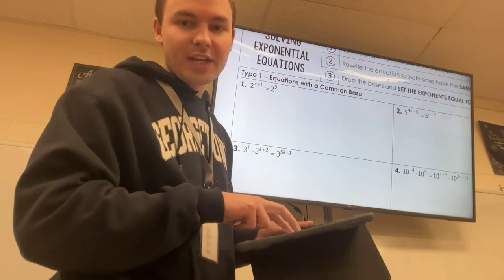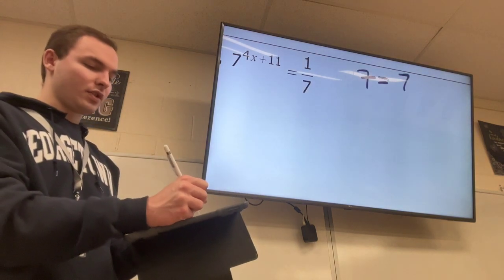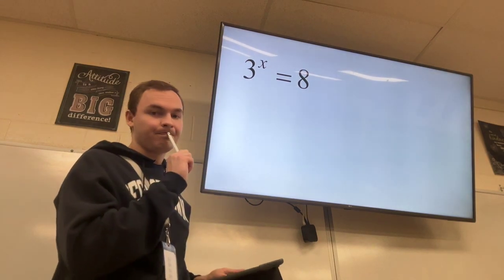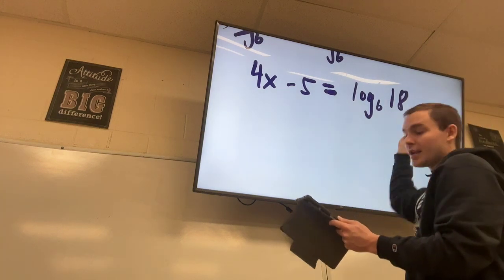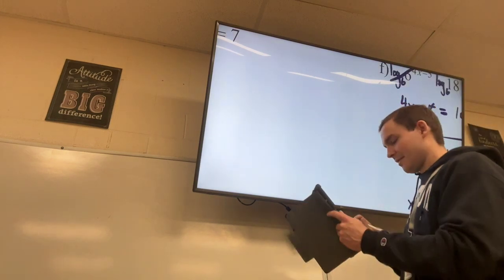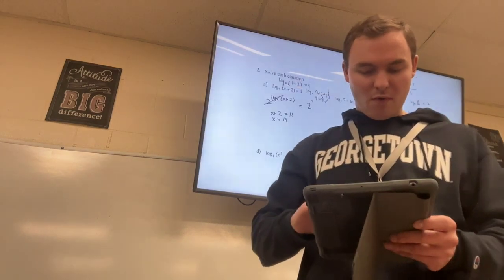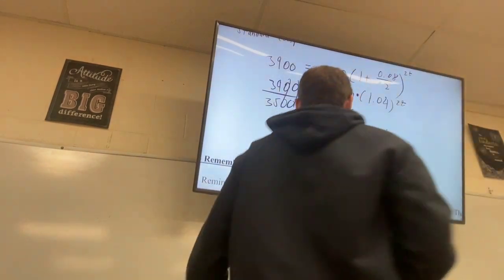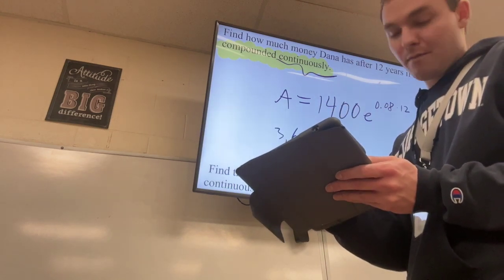Algebra II academic Chapter 9 commonly missed problems